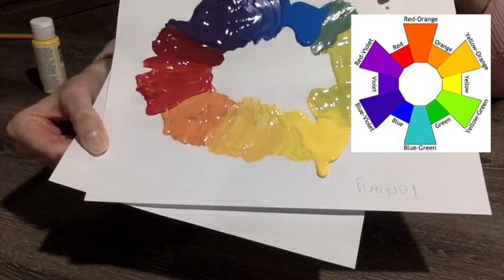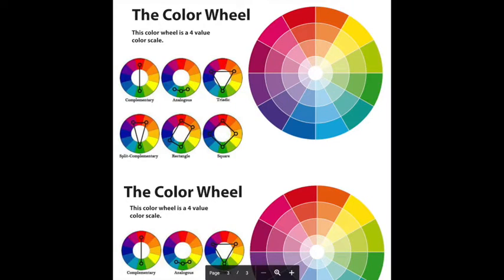Color #7 PDB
Home Instruction

Worksheet brought on TeacherPayTeachers titled "Elements of Art Worksheets: Visual Art Mini Lesson for MS and HS" By Look Between the Lines